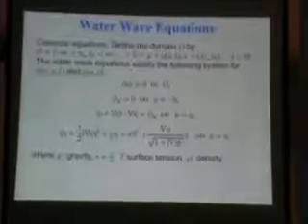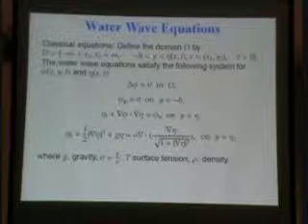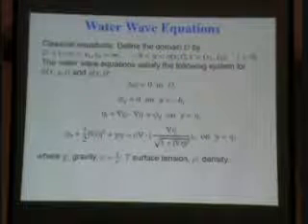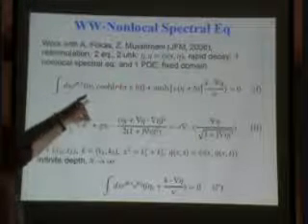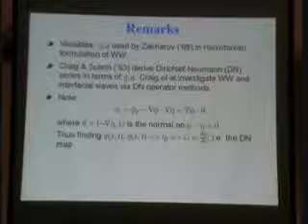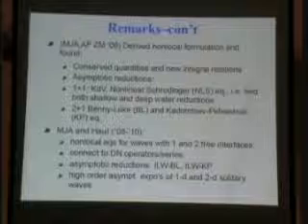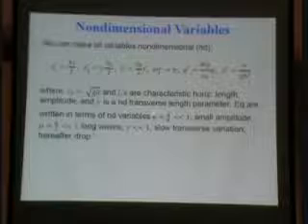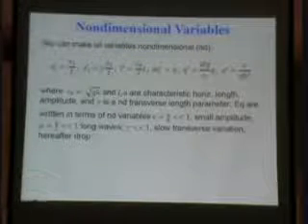A World of Nonlinear Waves: from Beaches to Lasers, Part 2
Prof. Mark Ablowitz (University of Colorado)
The plenary talk at the conference "Symmetry Plus Integrability 2010"
South Padre Island, Texas
June 10, 2010